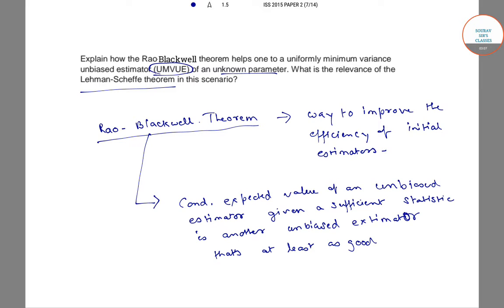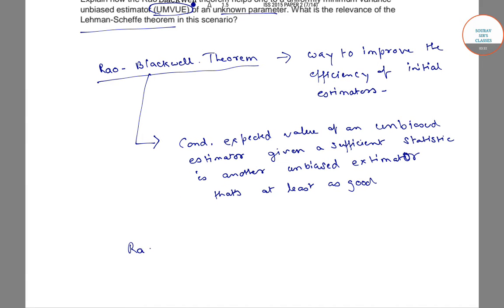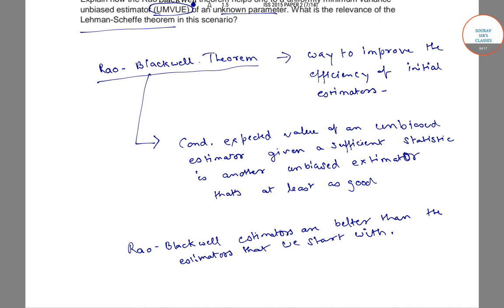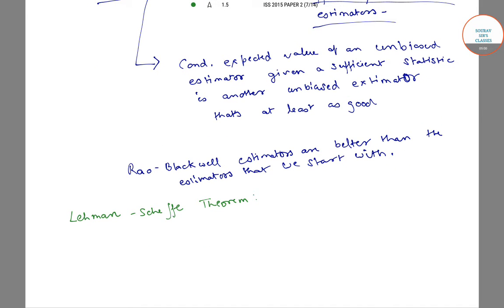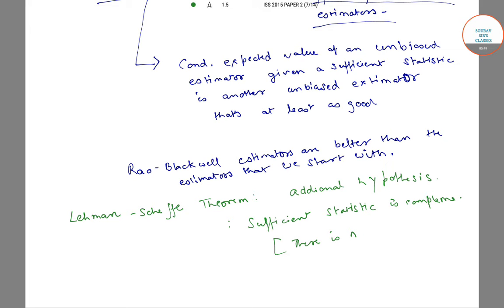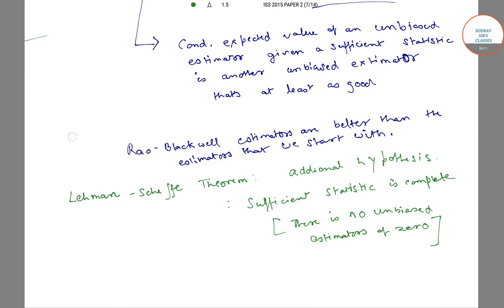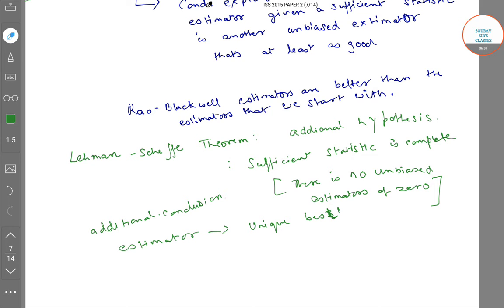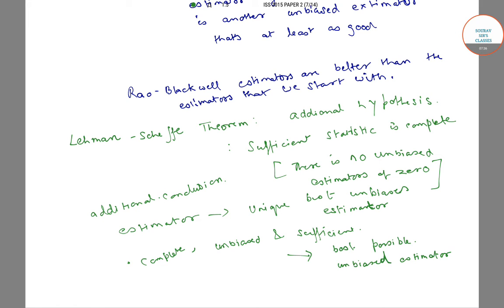INDIAN STATISTICAL SERVICE(ISS) 2015 PAPER 2 PART 4 PAST YEAR SOLVE ONLINE CLASSES